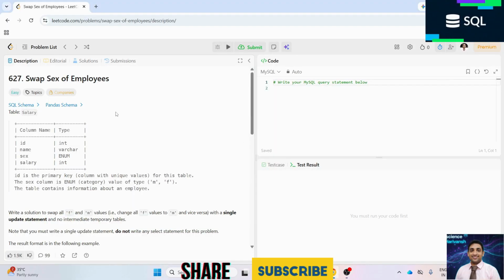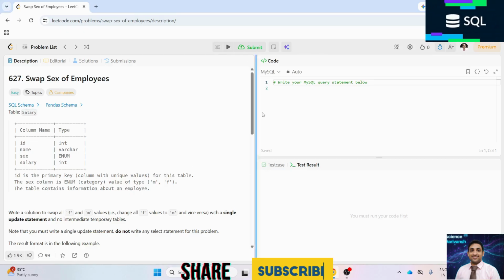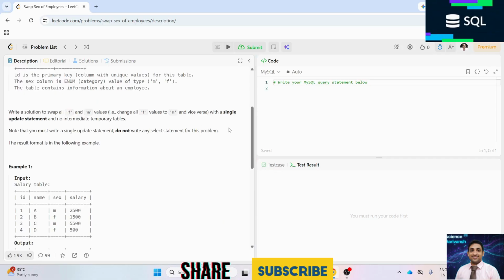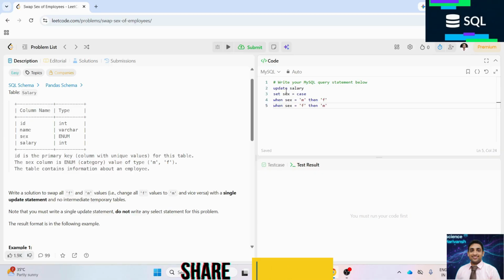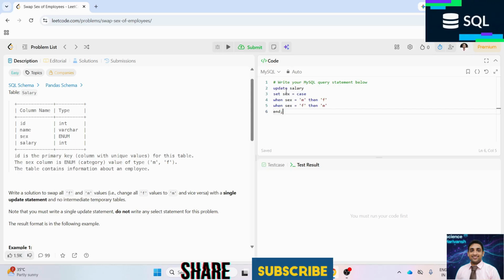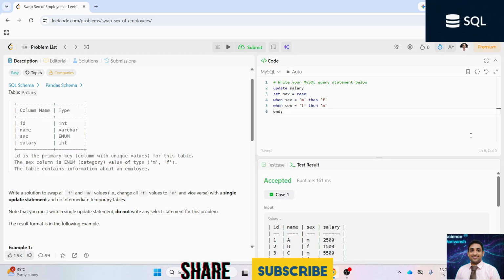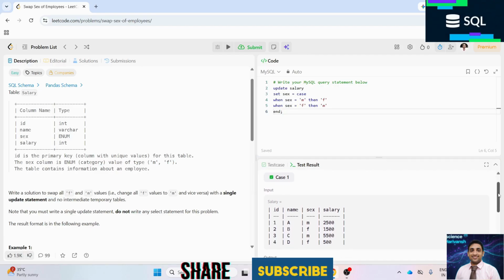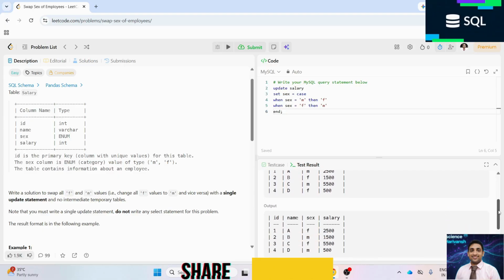🔥 LeetCode SQL – Swap | Easy Explained (Step-by-Step)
One of the most interesting SQL interview questions on LeetCode—Swap Sex Of Employees—is perfect for mastering data transformation using conditional logic.

In this video, you’ll learn how to swap values in a column (Male ↔ Female) using SQL concepts like CASE WHEN—without using any temporary tables. We break the solution down step by step so you clearly understand how to transform data efficiently inside a single query.

This pattern is widely used in real-world scenarios—like data cleaning, correcting datasets, and performing conditional updates in databases.

🔥 Master this question once, and you’ll gain confidence in solving SQL problems involving transformations, updates, and logical conditions.